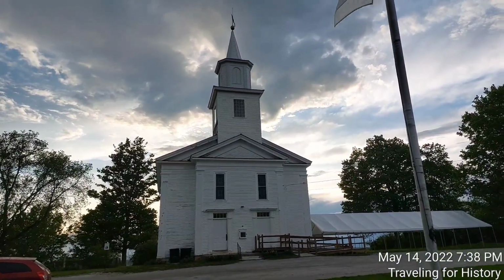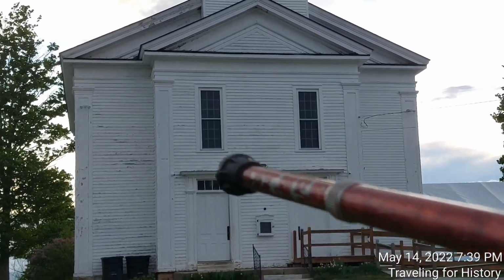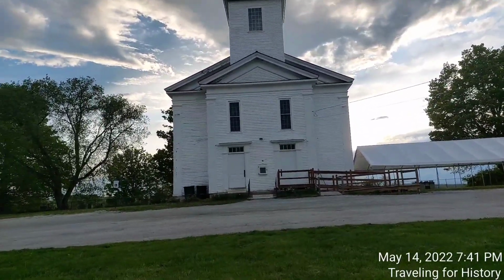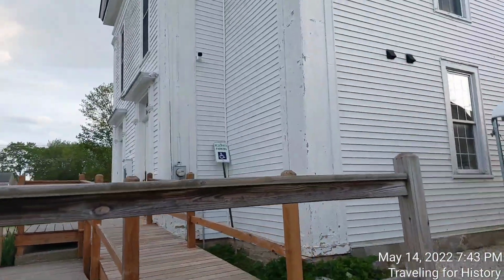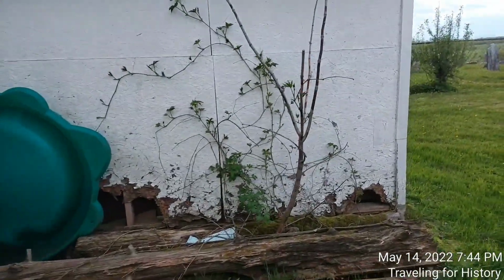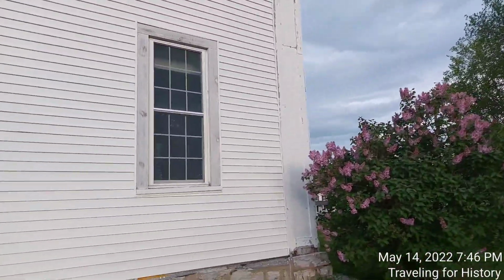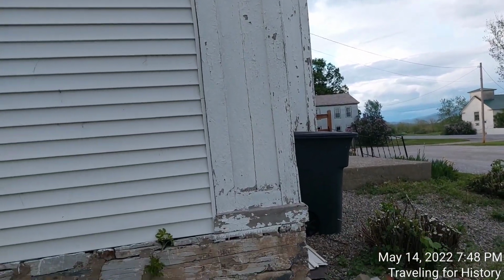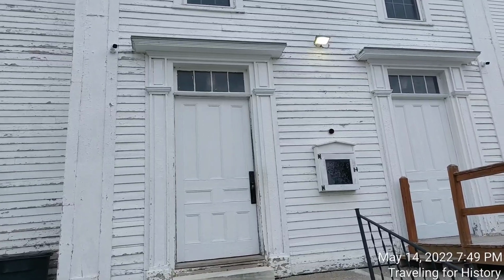Whiting Union Church: State Register of Historic Places!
So, why two doors?  Originally, men sat on one side of the church and women on the other.  Thus, it was easier to have two doors to enter and exit.

"Residents constructed the Whiting Union Church in 1811 to serve as both a town assembly hall and a place of worship for local Baptists, Congregationalists, and other sects.  In 1832 the church was remodeled in the Greek Revival style.  In 1843 the Baptists left the union and constructed their own Greek Revival style church across the road...

Hezekiah Scovel erected the Whiting meetinghouse in 1811 in Whiting village. In 1832 residents remodeled it, adding the projecting central pavilion, two-stage belfry tower and steeple, and Greek Revival style entries, corner pilasters, and full entablature at the eaves." -   PP 4 and 5

Join me on Facebook to see all my YouTube video photos at: Traveling for History.   I post daily pictures and/or videos!

Your support means traveling farther away from my base to film other interesting places and to share those stories with you.